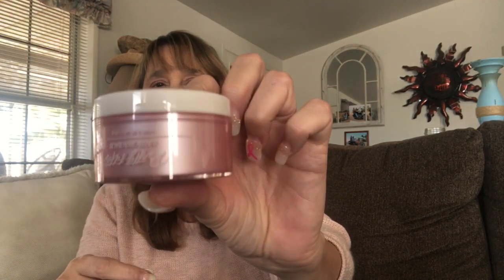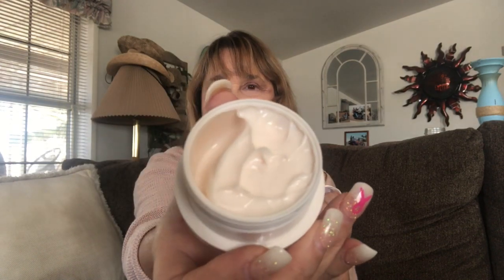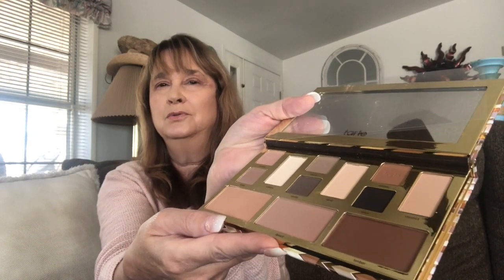Boxycharm October was it worth the wait???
Hello my name is Robyn and I upload tons of videos to do with fashion, makeup and lifestyle.

Boxycharm is $25 month and has great products in them, I just upgraded to Boxyluxe and cannot wait yo receive it.
Boxy luxe is $49.99 every quarter.

If you use my link please let me know.

I do not get paid for these videos they are my honest review.